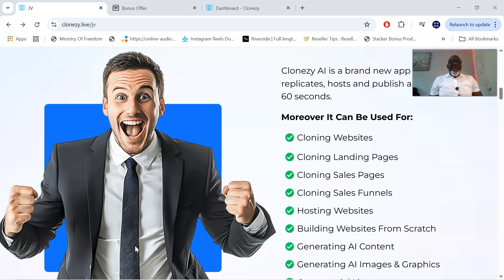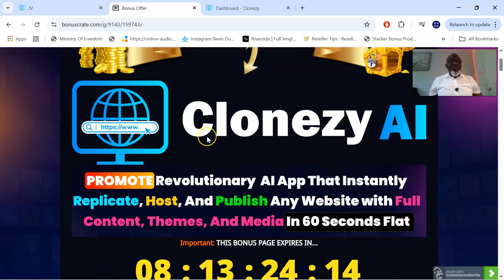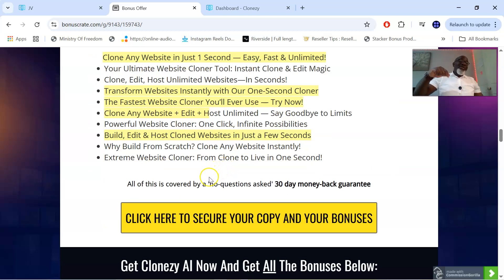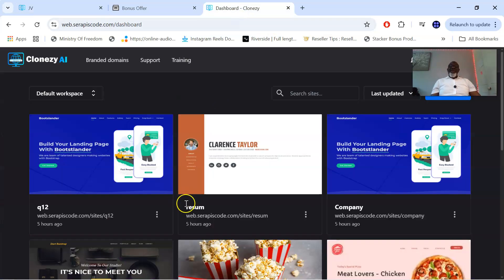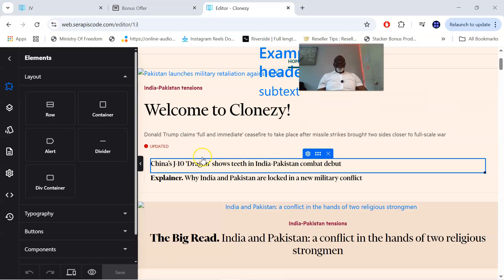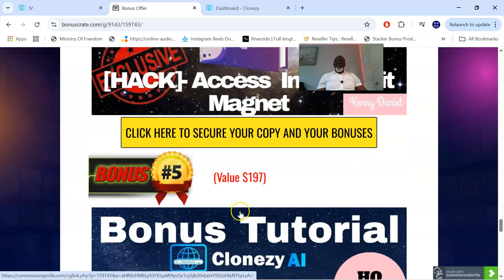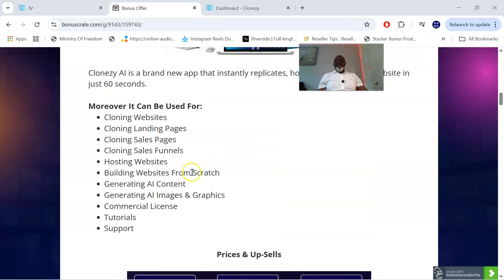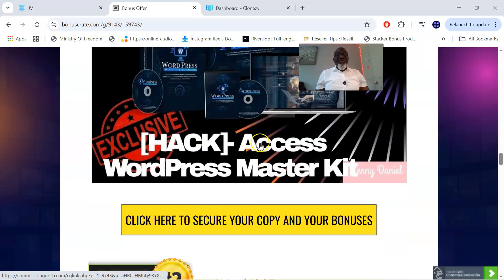📢📢Clonezy AI Review⚠️WARNING⚠️DONT GET CLONEZY AI WITHOUT MY CUSTOM BONUSES💰💰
Clonezy AI is a brand new app that instantly replicates, hosts and publish any website in just 60 seconds.

Moreover It Can Be Used For:

Cloning Websites
Cloning Landing Pages
Cloning Sales Pages
Cloning Sales Funnels
Hosting Websites
Building Websites From Scratch
Generating AI Content
Generating AI Images & Graphics
Commercial License
Tutorials
Support

Thanks For Checking Out My Clonezy AI Review.